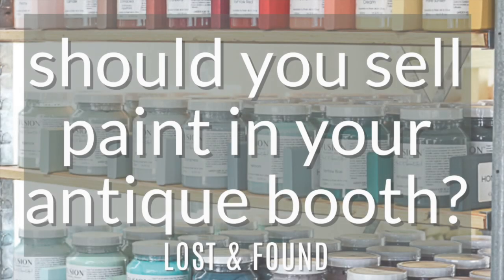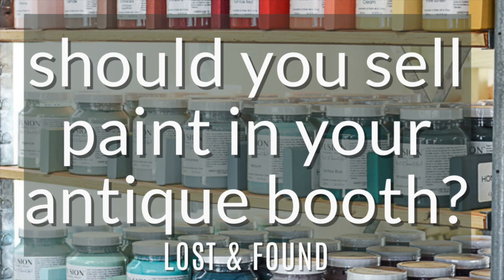Should you Sell Furniture Paint in your Antique Booth? Antique Booth Business Tips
I've had my booth business for almost 10 years now, and have sold a furniture paint line out of my booth for close to 7 years. It was a great step for my business, and I get a lot of questions from others who are thinking about taking the step of signing up as a paint retailer.

So in this video, I share my personal story, as well as ideas for how a paint line can fit into your booth business.

I do think it can be a great opportunity, but it's not all easy money!

Selling a paint line is a lot of work and so I also share some things you need to think through before you take the plunge and sign a contract.

And just in case you are wondering . . . I am just sharing my own experience and what I have learned over the years, in case it may be helpful to you in your business journey :)